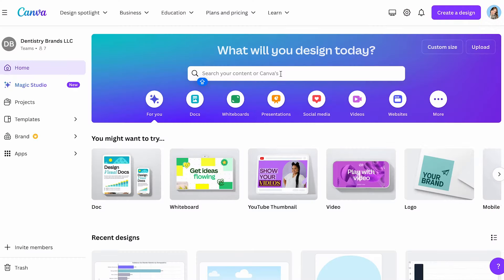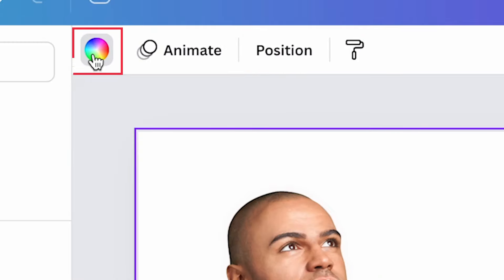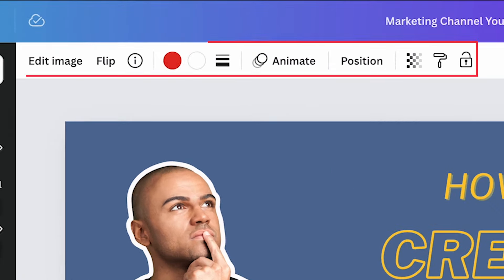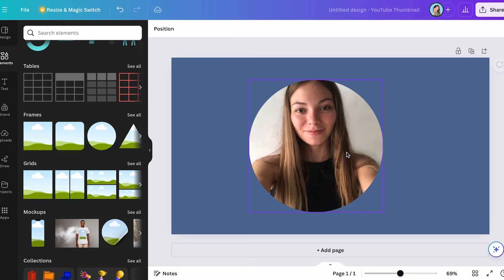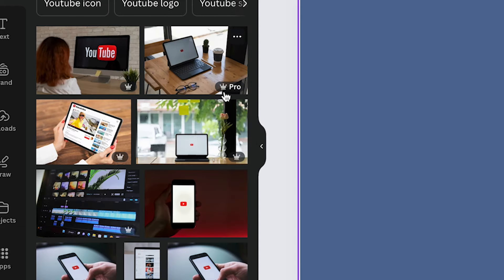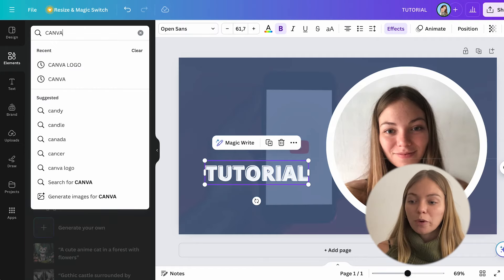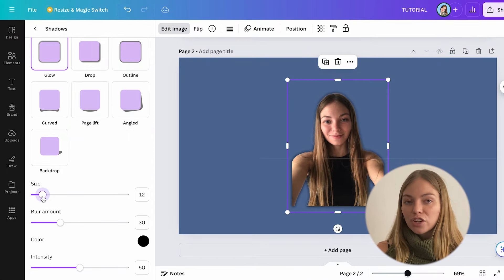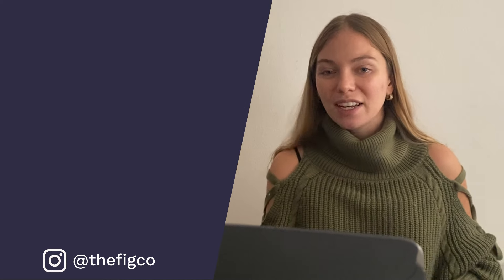Canva Tutorial for Beginners 2024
In this Canva tutorial for beginners, you can see how easy it is to create an amazing design with Canva, and you will learn how to use all the features this tool has available; no previous design experience necessary.